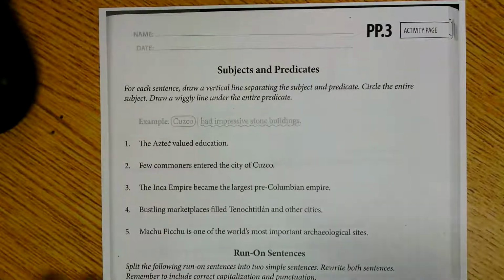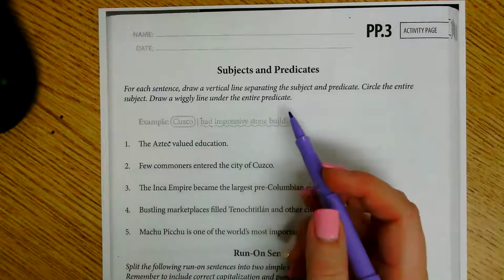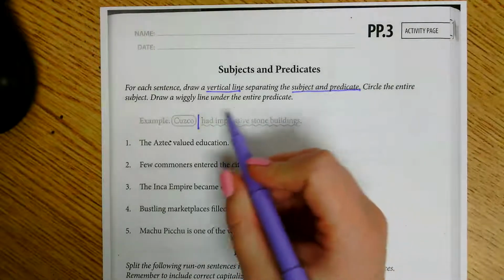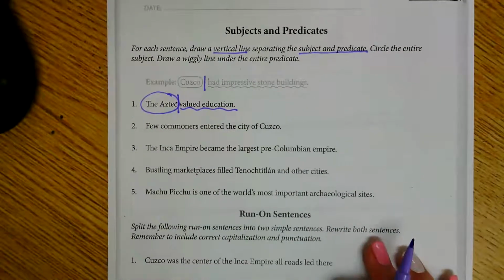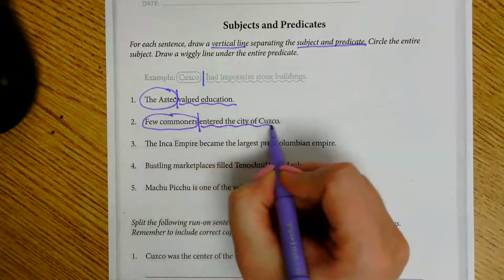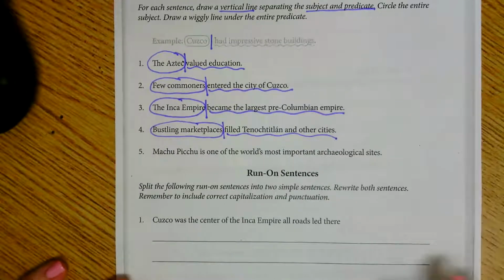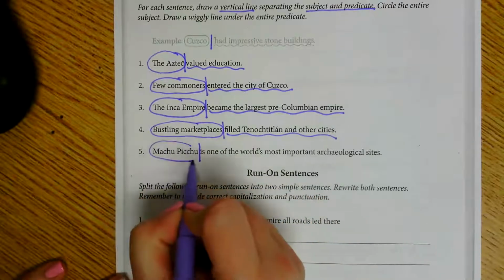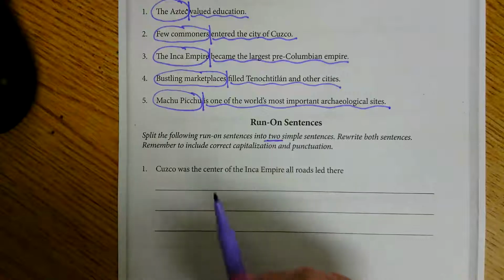PP.3 Subjects and Predicates